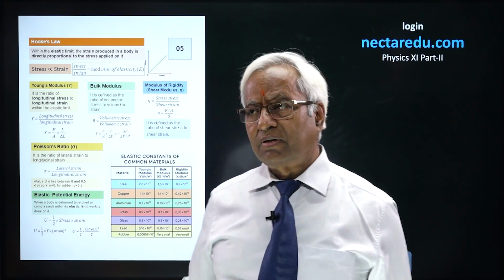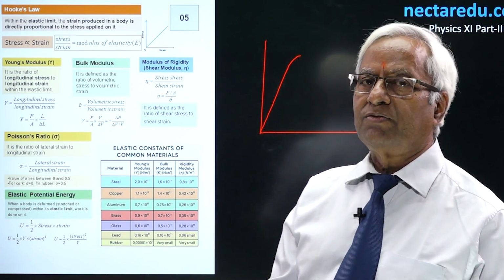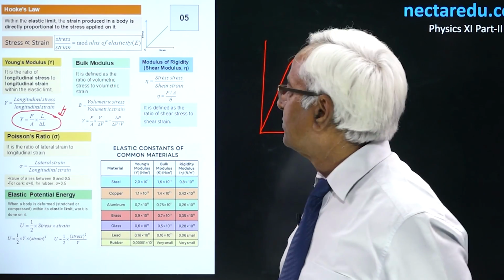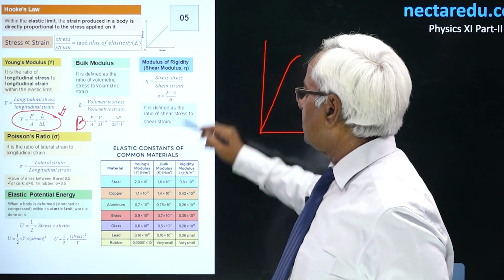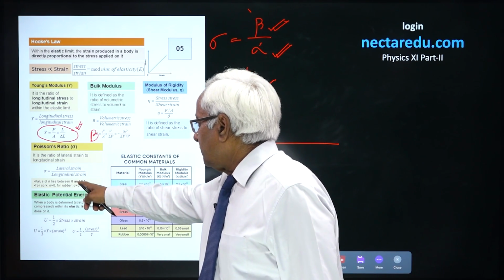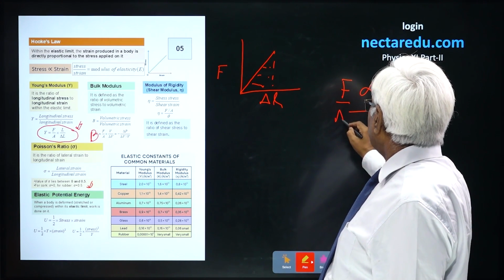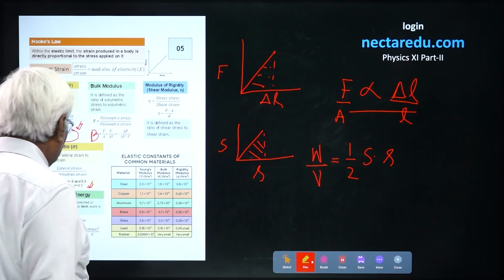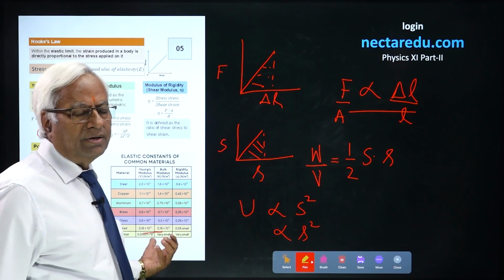Book-2 (PXI-II Page-5)